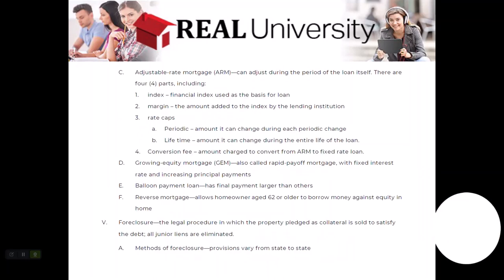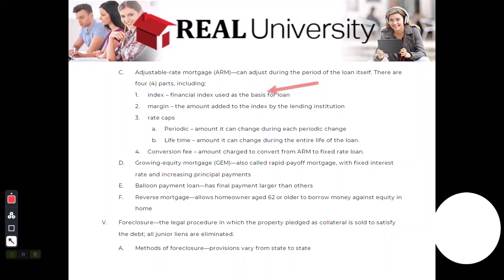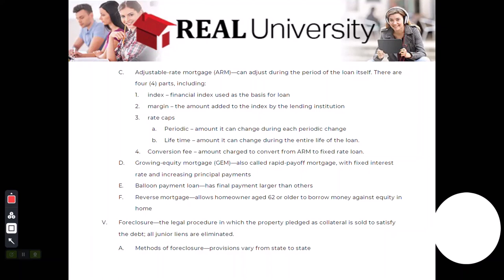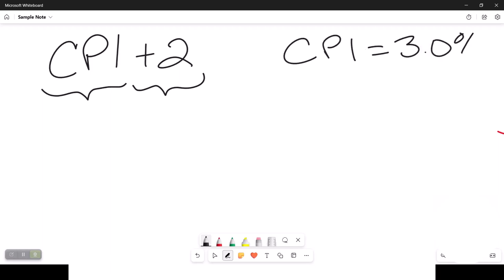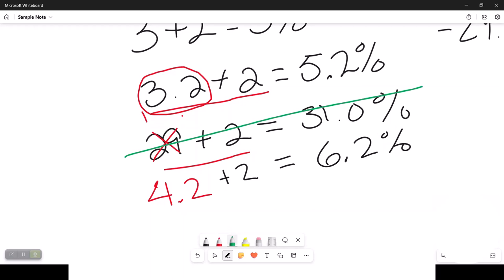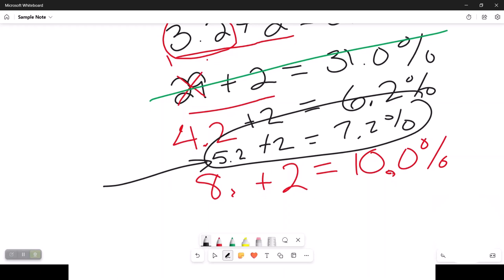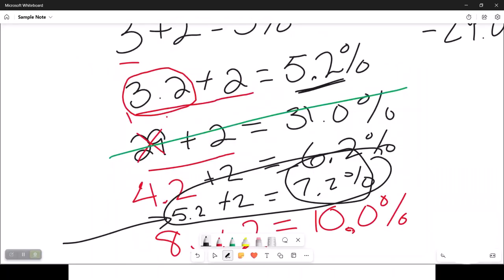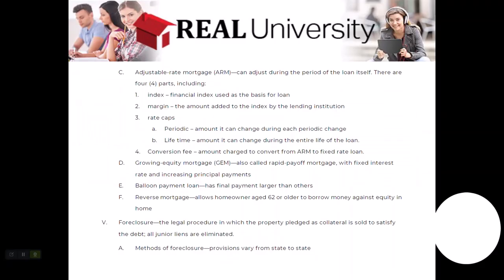Real Estate Financing Video 10